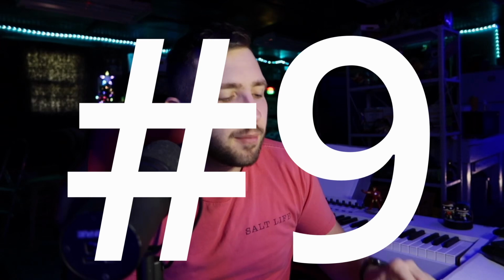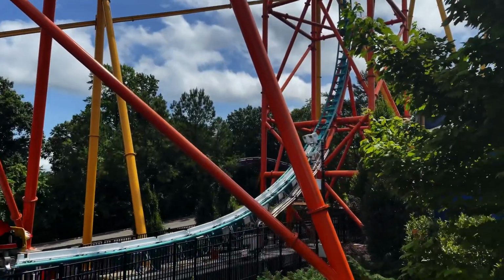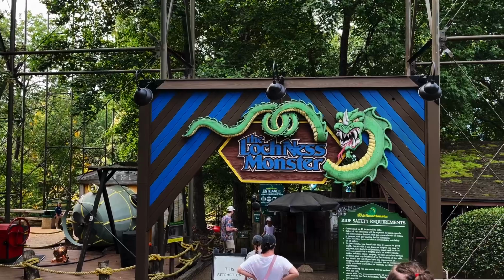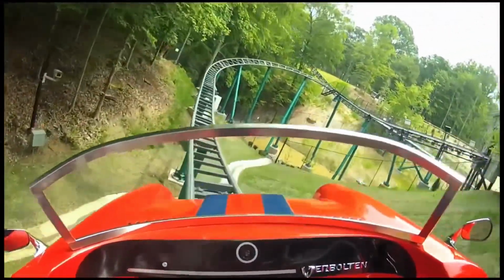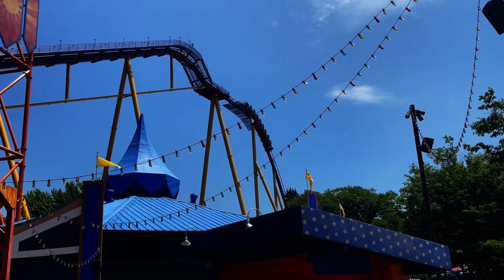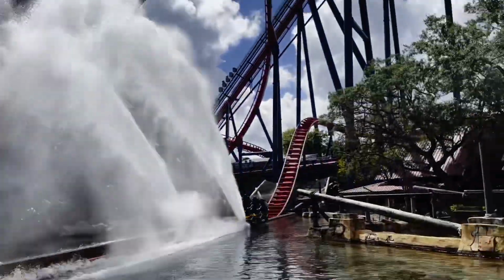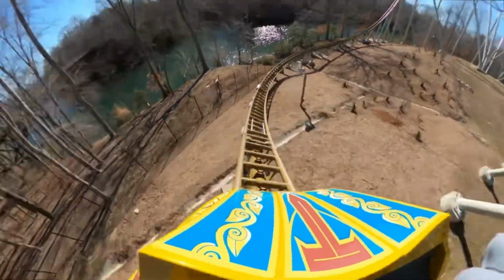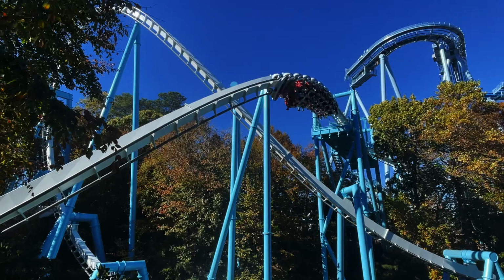Ranking All Busch Gardens Williamsburg Roller Coasters in 2024!!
“DEAR MISS HEARTBREAK” IS OUT NOW!

This is a product of Will Morris Productions.